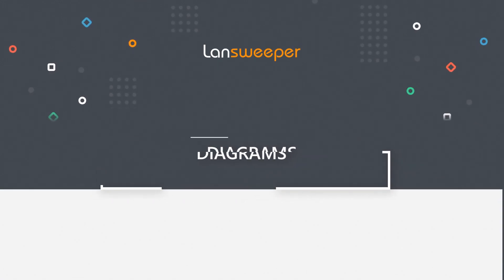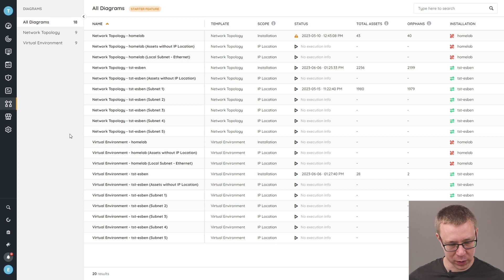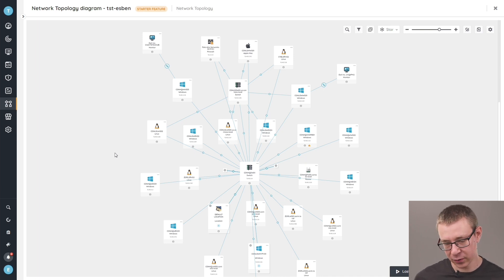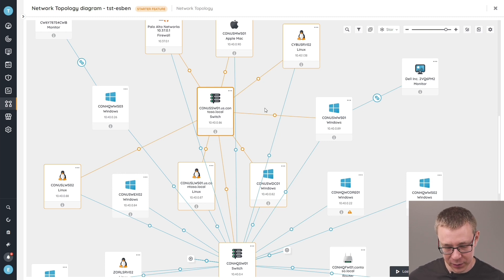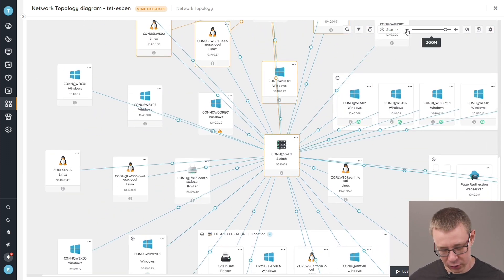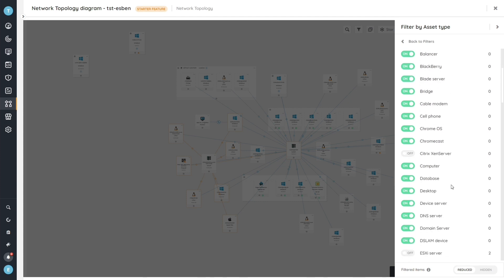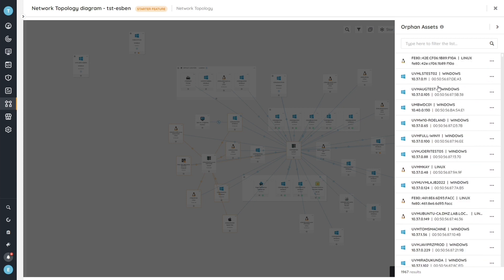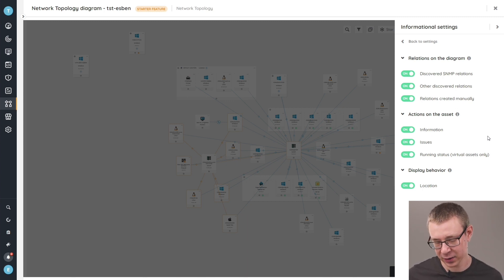Lansweeper training tutorial #14 - Diagrams & Network Topology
Lansweeper network diagrams help you visualize your network topology, showing asset relationships and their health status. And with virtual environment diagrams, you’ll have all you need to understand how data flows within your organization.

Each diagram allows you to drill into the details of that asset to discover installed software, asset details, discovery any scanning issues, etc. These diagrams are a versatile tool that helps you to visualize your network from the list of assets.